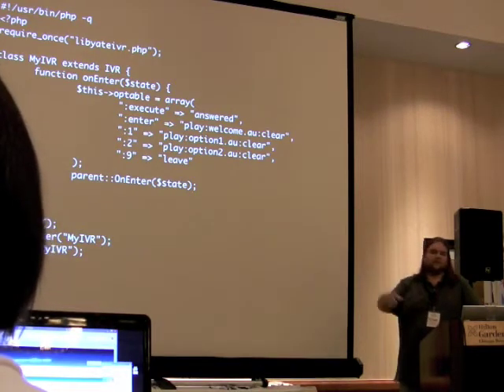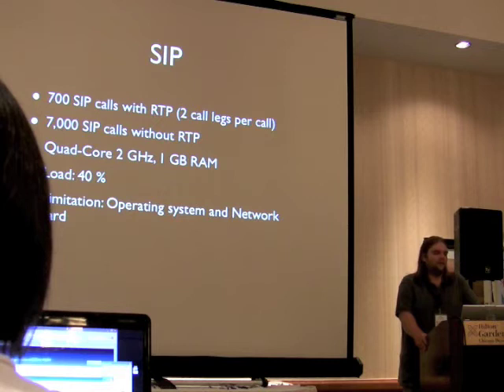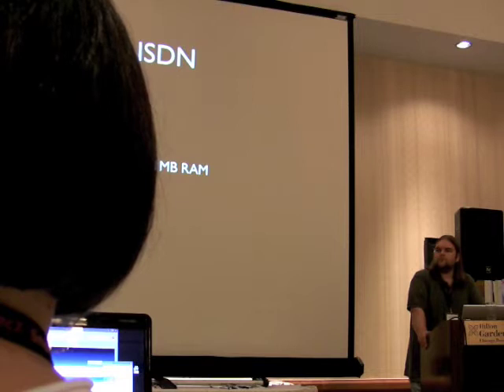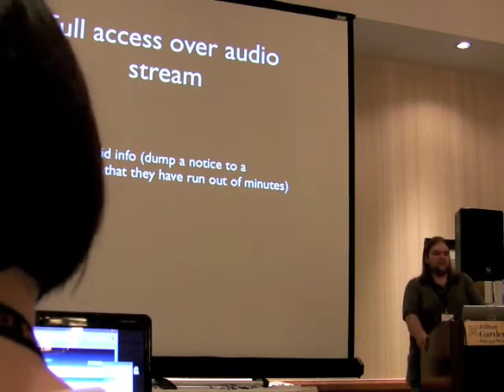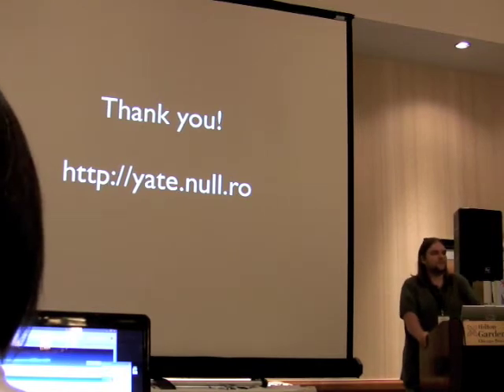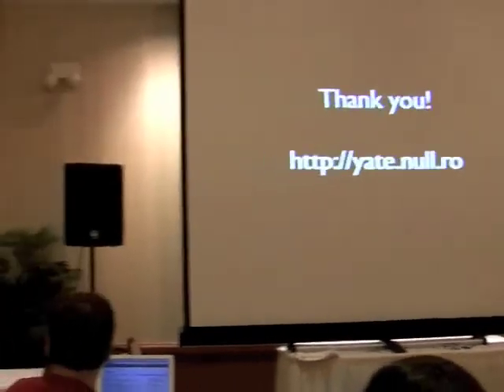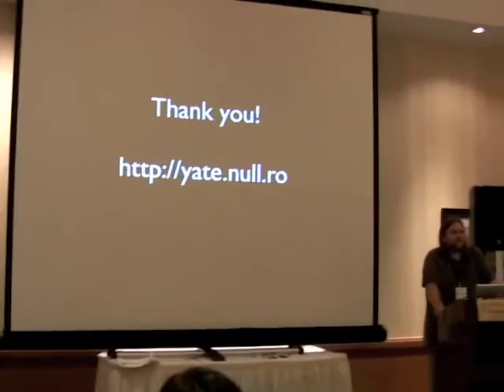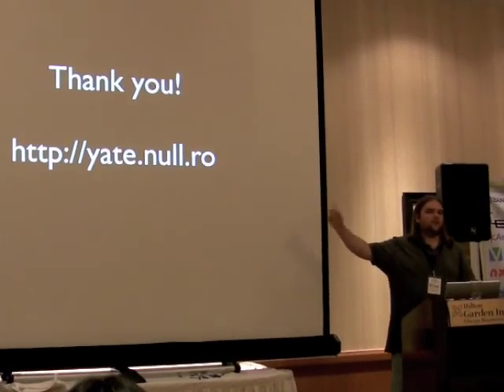Yate 2.0 at Cluecon 2008 - 3/3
Talk about Yate 2.0 by Stefan Wintermeyer and Jim Van Meggelen.